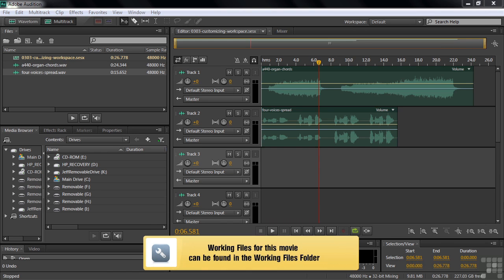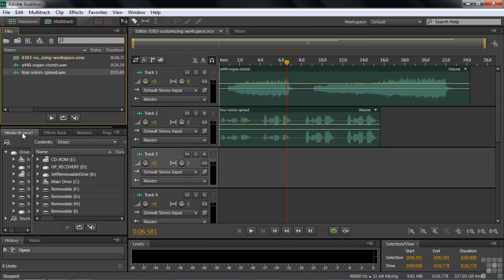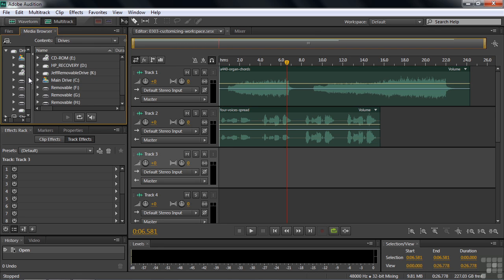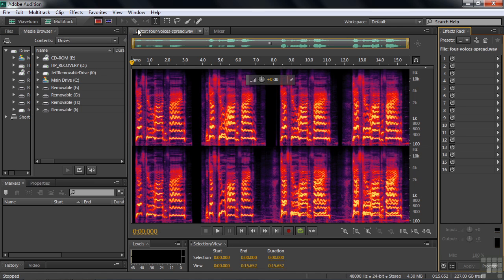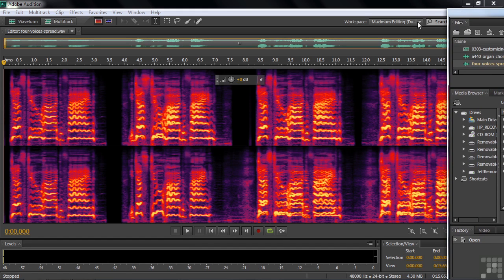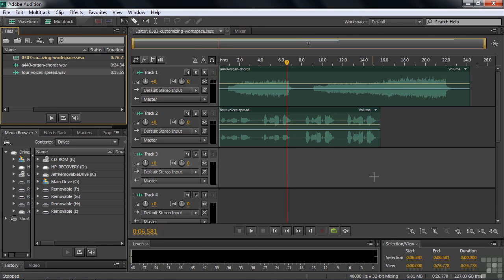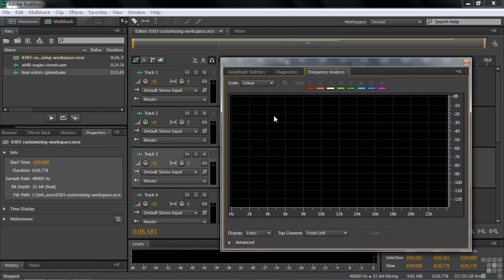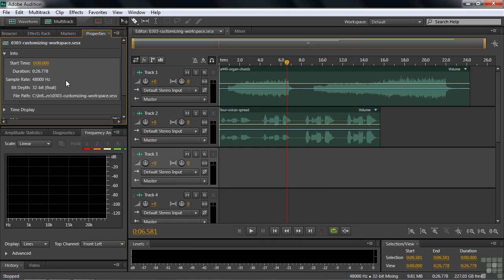11 Customizing Workspaces | LEARNING ADOBE AUDITION CS6 TRAINING VIDEO